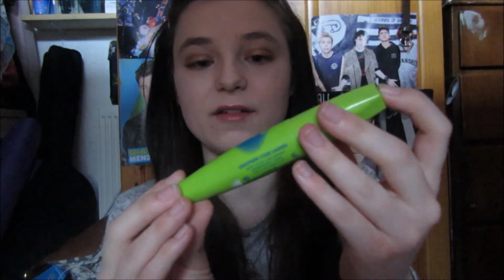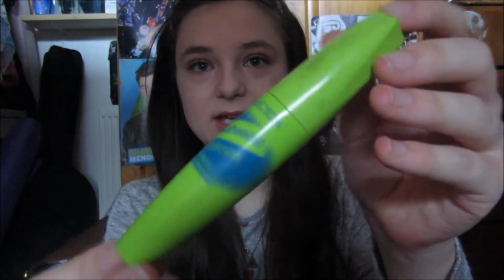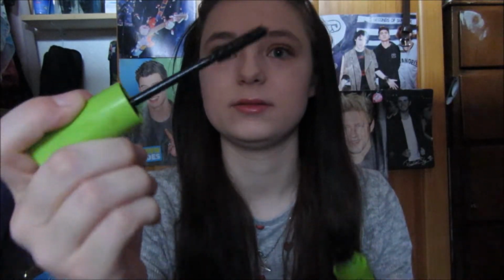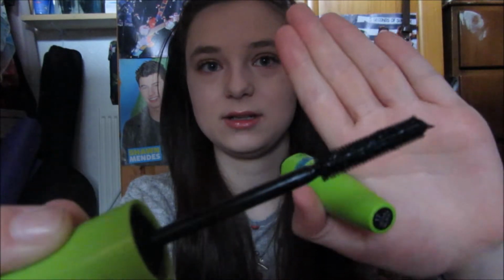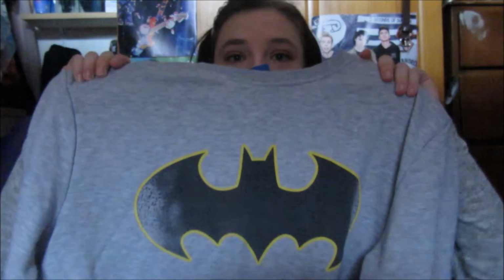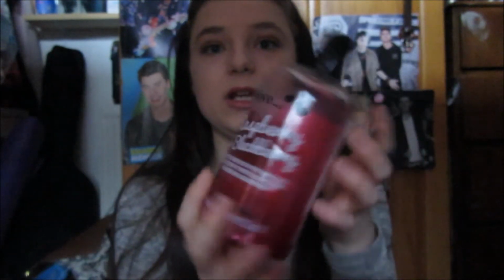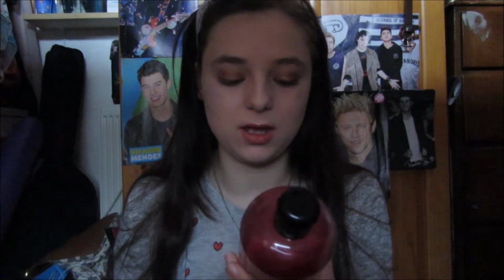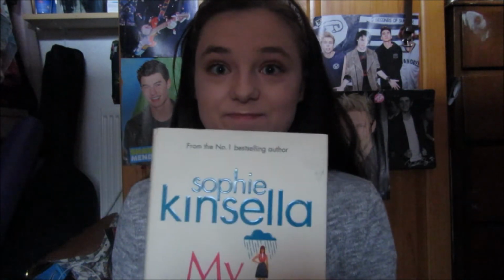APRIL FAVOURITES!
Hey guys, I hope you enjoy this favourites video, and would love to know what some of your favourtie things were in April! Love you guyss xxx
Here are the links to everything I could find for you:
Tea Tree Face Wash I couldn't find the one that I had but this is a similar one.
Charcoal Facial scrub
Rick Yancey: The 5th Wave
Nicola Yoon: Everything Everything
Beauty And The Beast

Lucy's Channel Everyone go show her some love x

My Snapchat: jadebeardmore  (I can't change my username, so it's still my old name before I changed it)